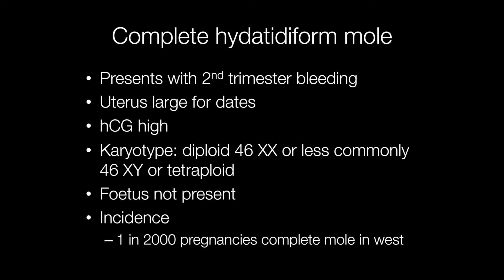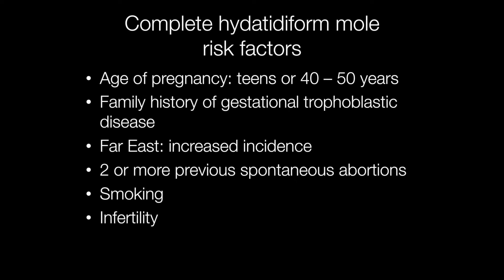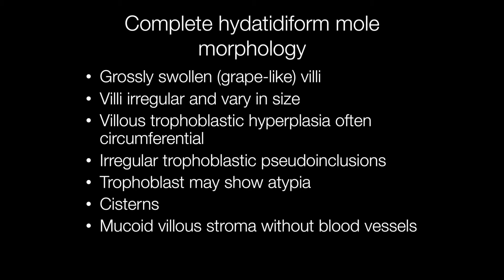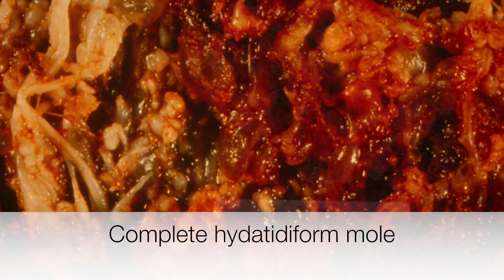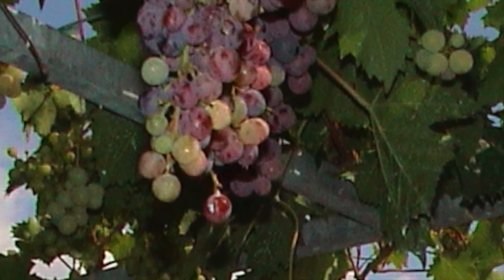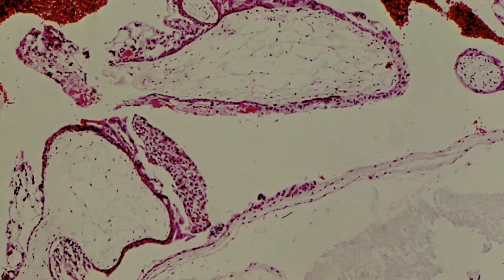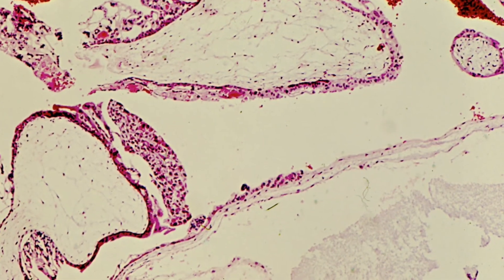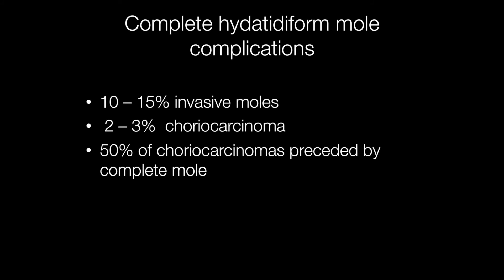Complete Hydatidiform Mole - Pathology mini tutorial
The risk factors, presentation, diagnosis, gross and microscopic features of complete hydatidiform moles.